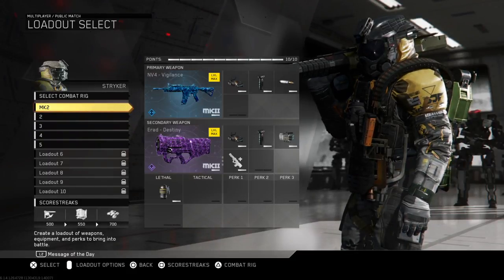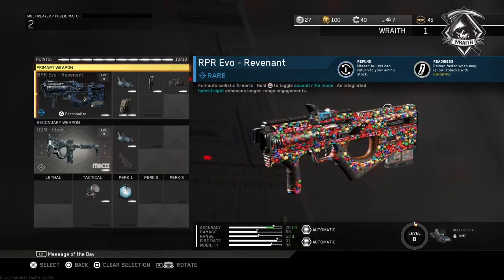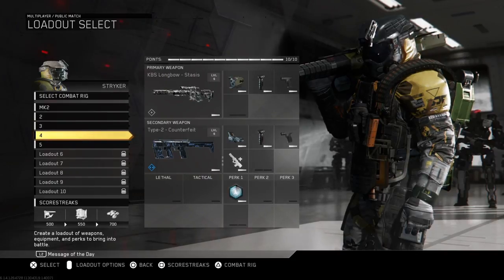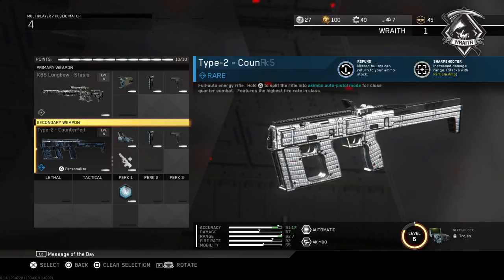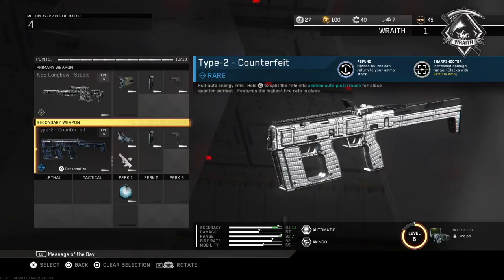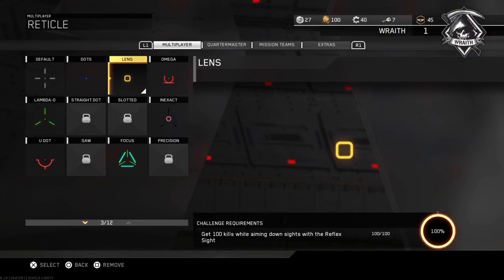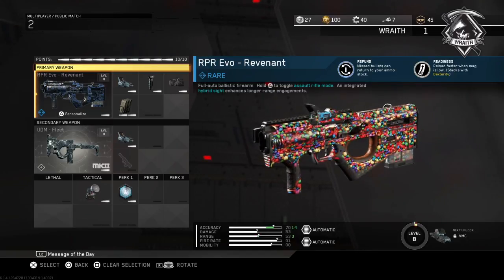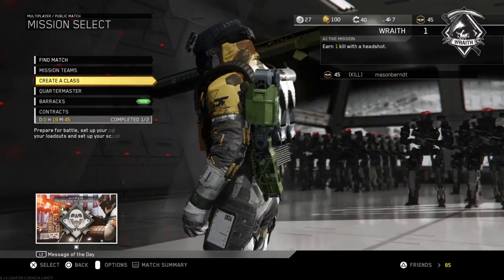Call of Duty Infinite Warfare DO NOT GET THIS GUN